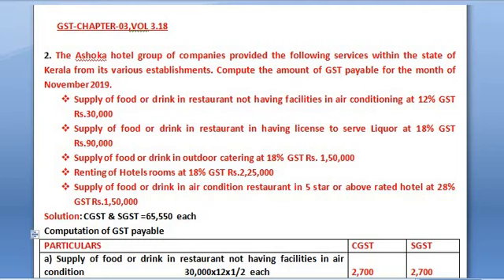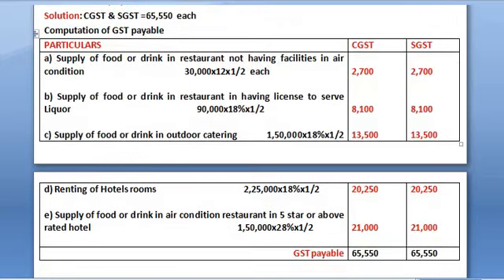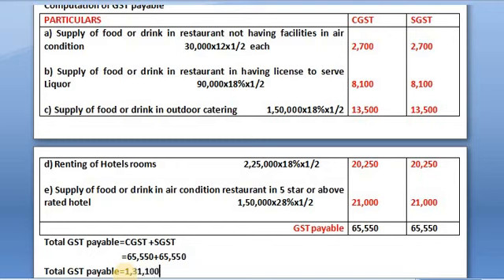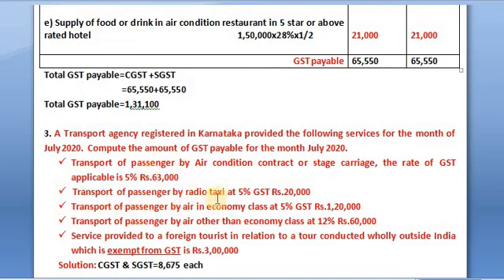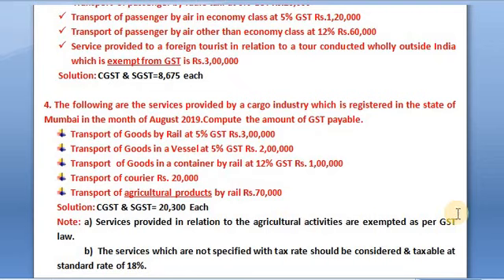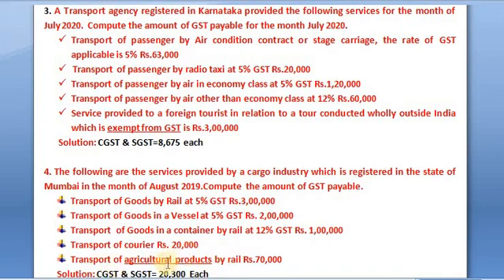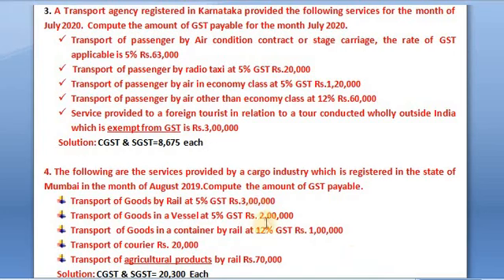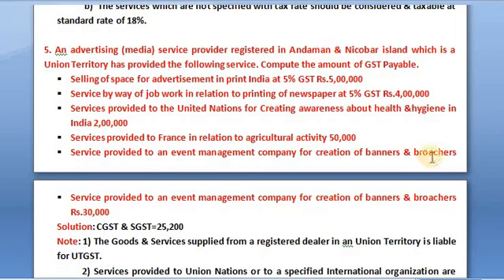GST, VOL 3:18,Unit 3-Procedure and Levy under GST, problems on calculation of services